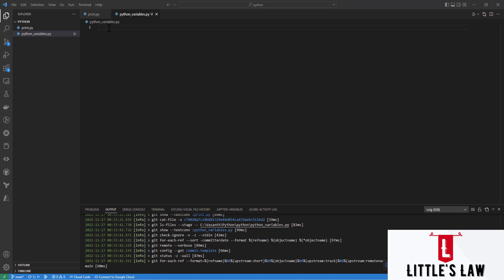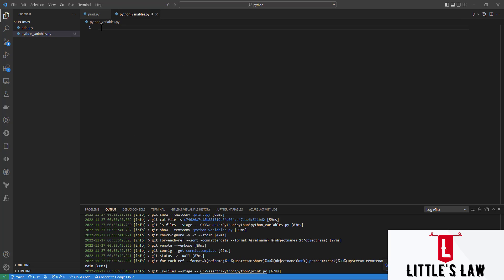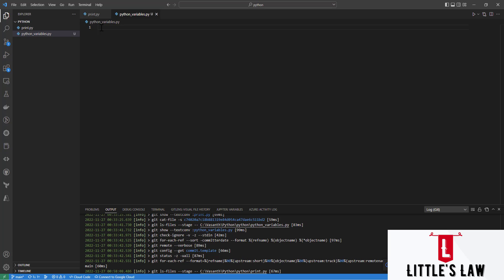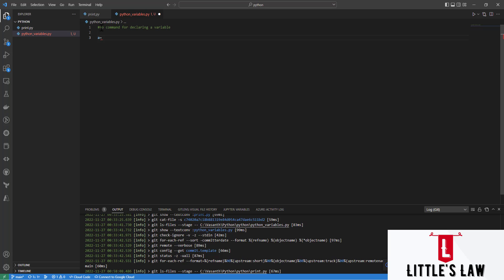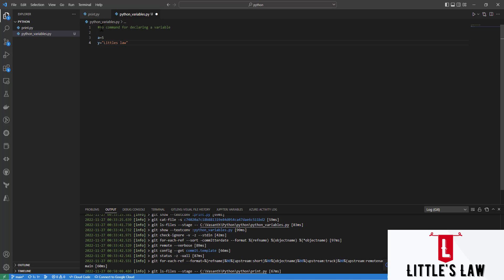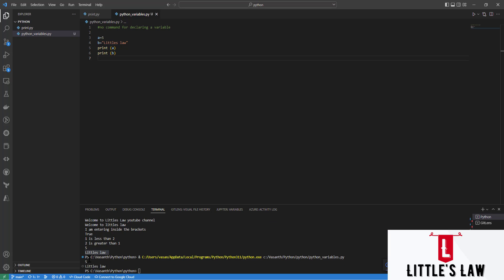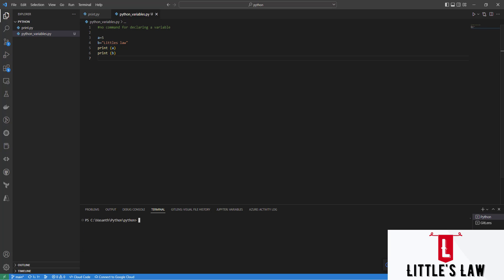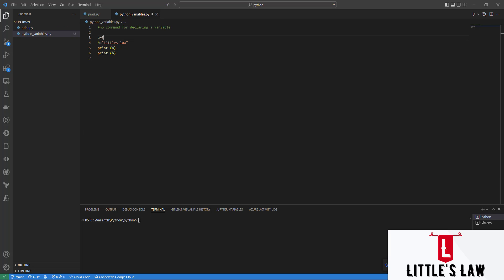Python tutorial for Beginners Step by Step - Part 2